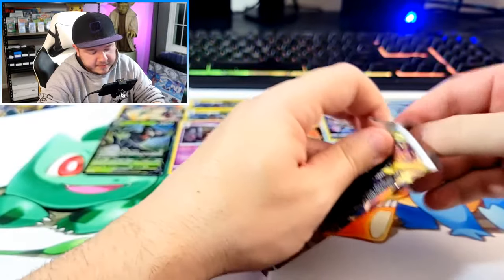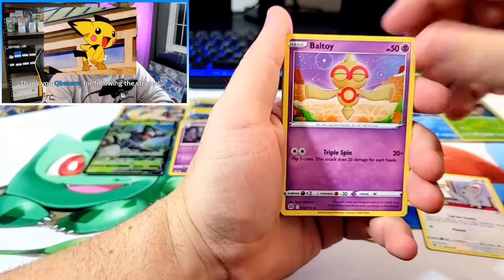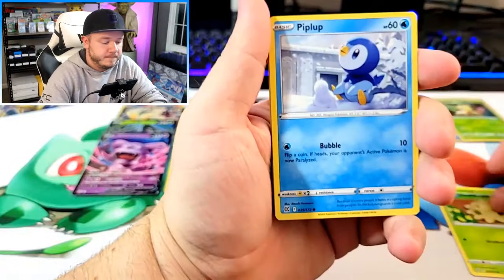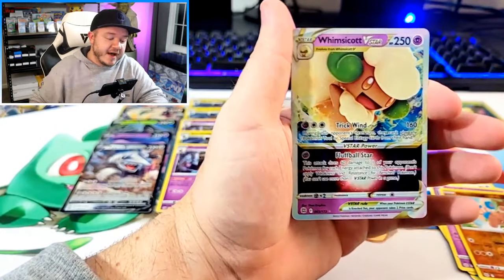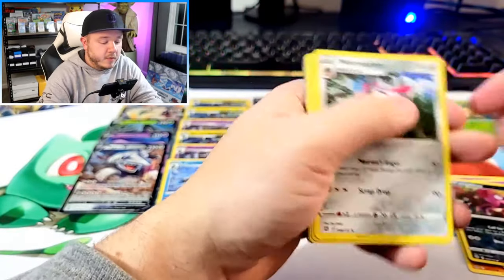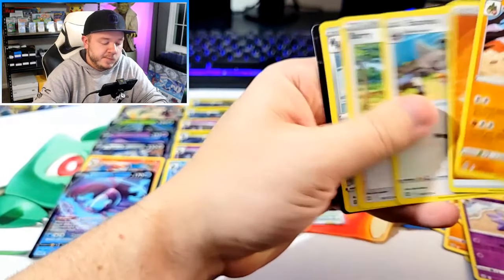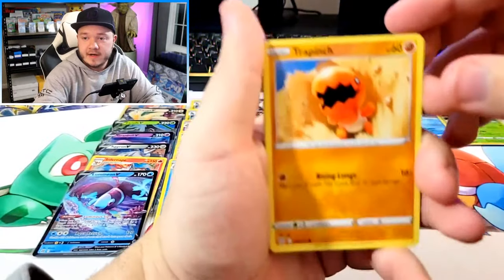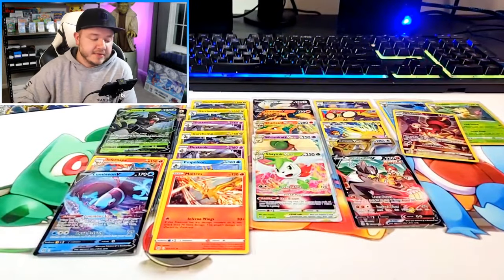POKEMON BRILLIANT STARS BOOSTER BOX OPENING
I opened an insanely good Brilliant Stars booster box. This Pokemon card set is amazing.

JavaAkuma
224 E Holding Ave
Wake Forest, NC
27587